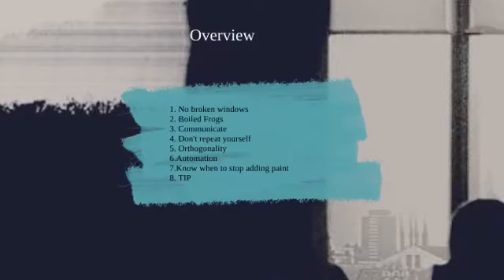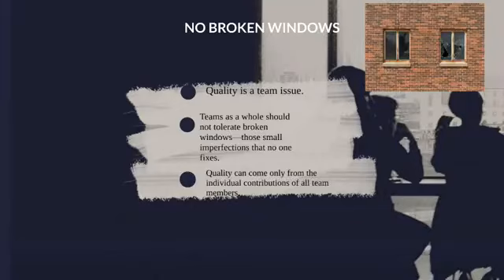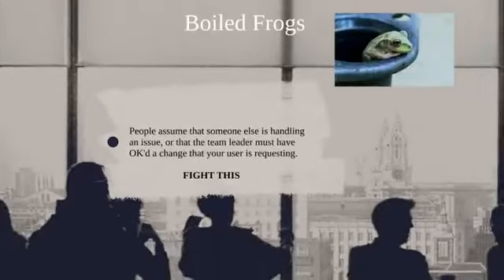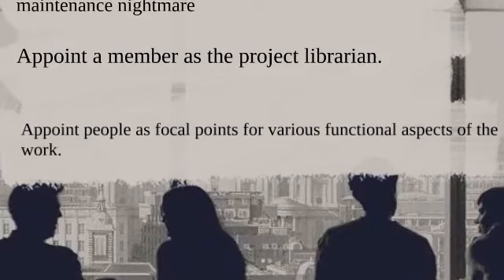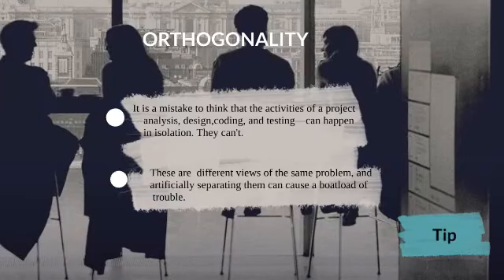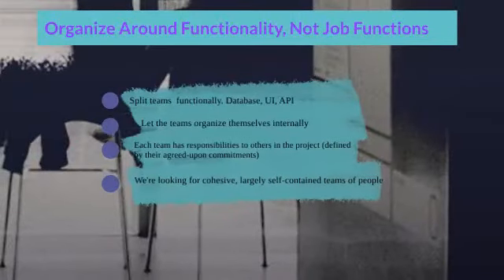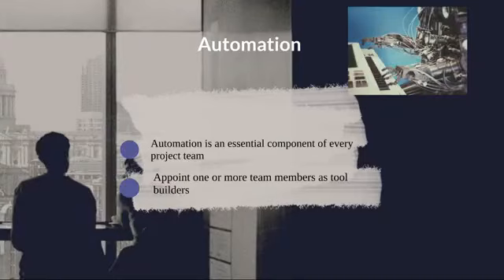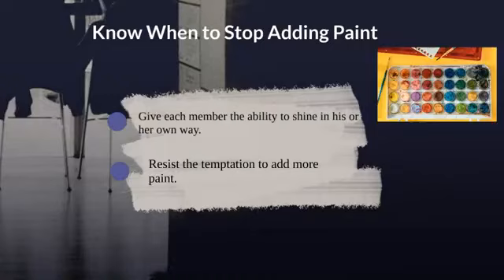Pragmatic Teams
This video was created as an assignment for the subject Application Development And Maintenance based on a topic Pragmatic Teams from the text book The Pragmatic Programmer for the MCA students of TKM college of Engineering ,Kollam.